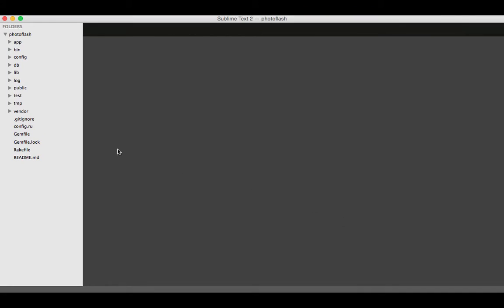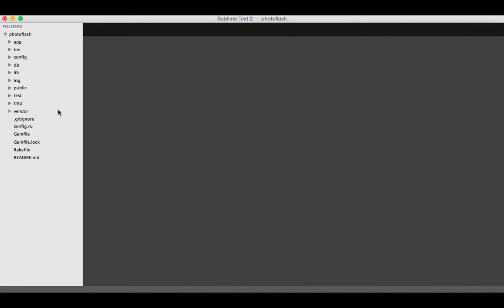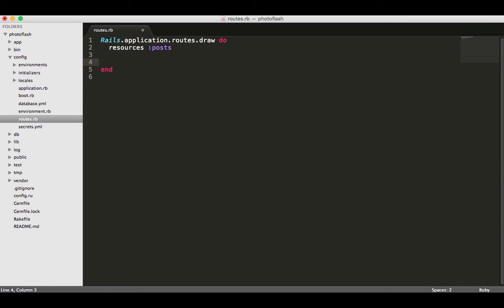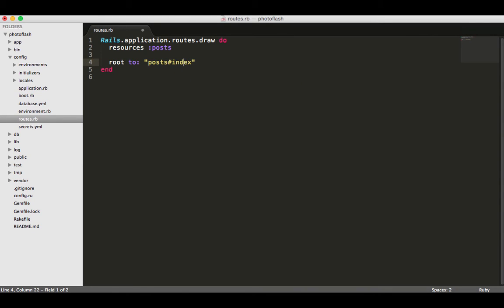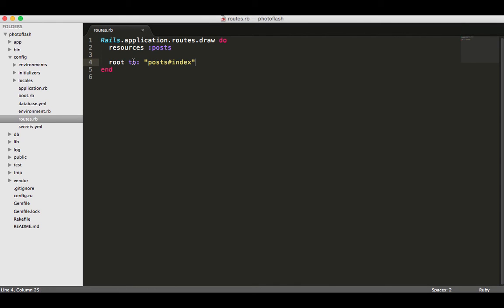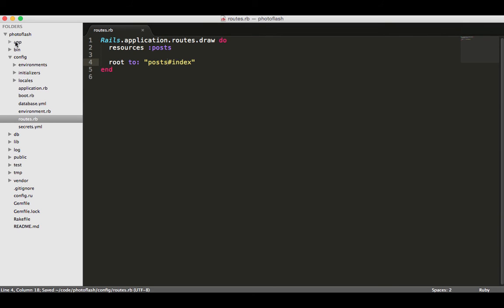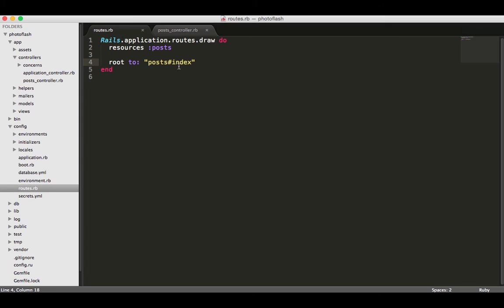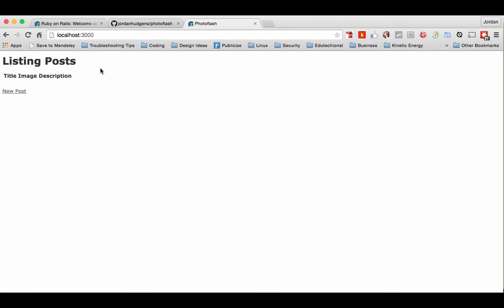Setting the homepage route in Rails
Setup the root path in a Ruby on Rails application by configuring the config/routes.rb file. Go through the full written Rails guide